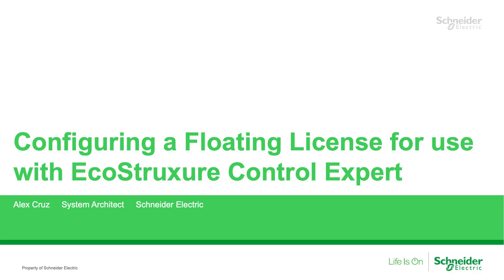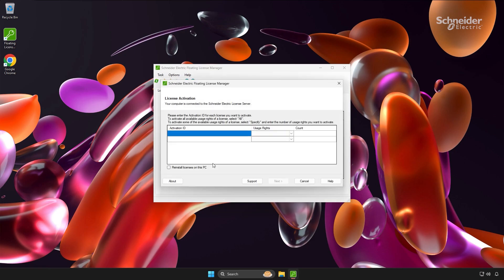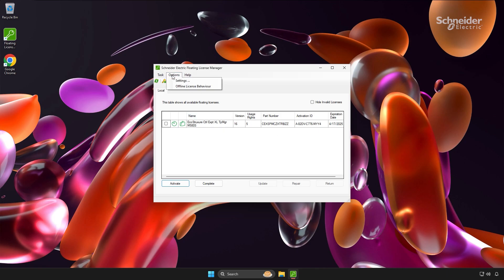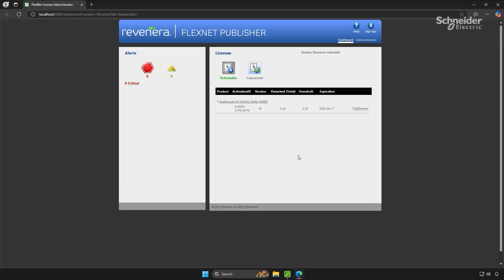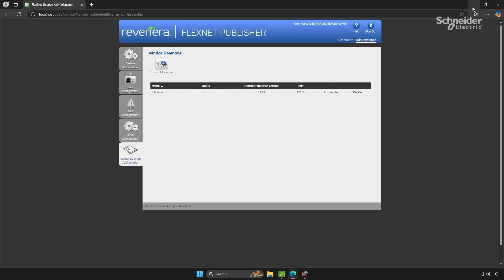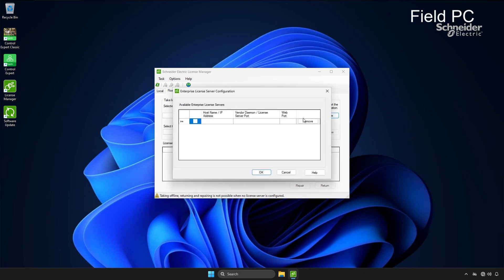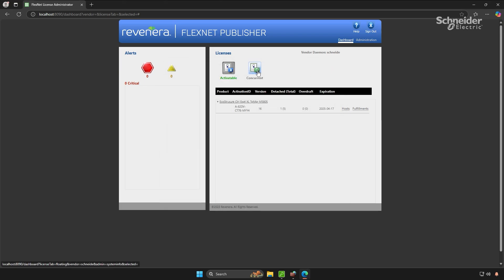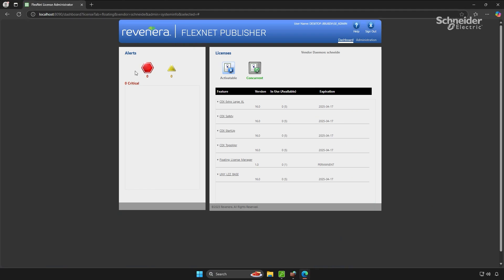EcoStruxure Control Expert: Managing Licenses with Floating License Manager | Schneider Electric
Simplify your Schneider Electric license management for EcoStruxure Control Expert with a Floating License! This video tutorial demonstrates the server setup process, client configuration, and how to obtain and return licenses. Watch now to learn how to streamline your workflow and maximize license availability.

👋 GET TO KNOW US BETTER